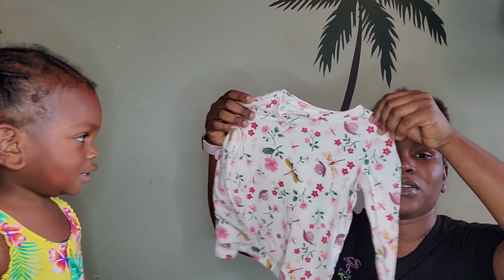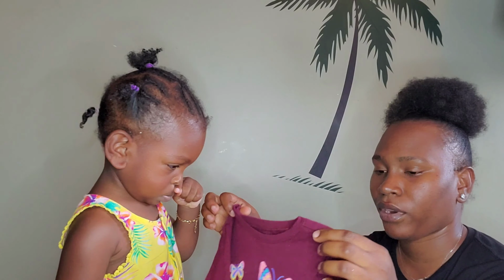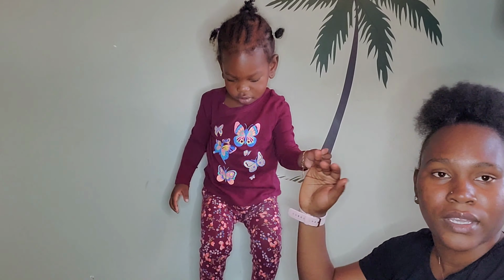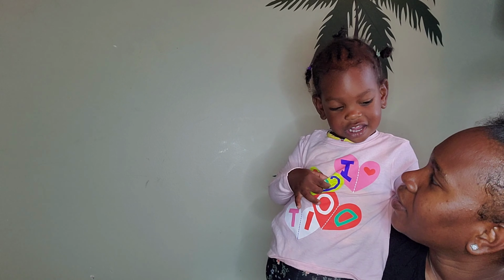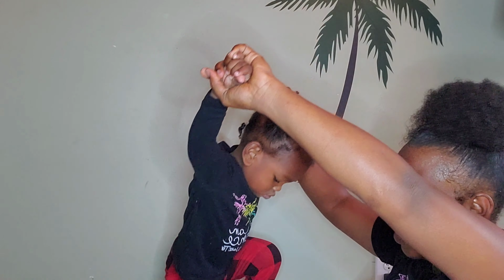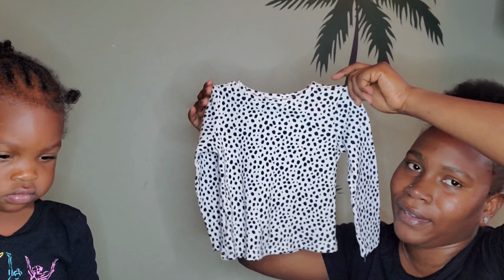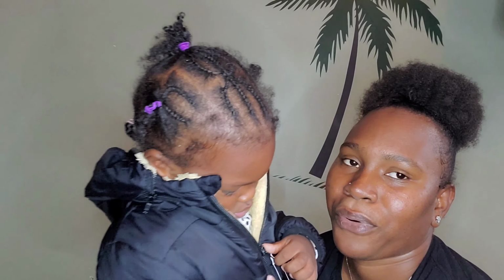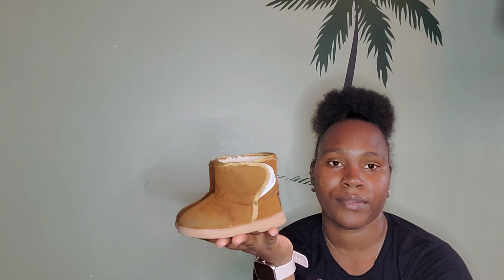1 YEAR OLD TRY ON HAUL FT PAT PAT & OLD NAVY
IN THIS VIDEO I KEPT SAYING PAT PAT KIDS LOL & IT ACTALLY SOUNDS BETTER THAN JUST PAT PAT, RIGHT?